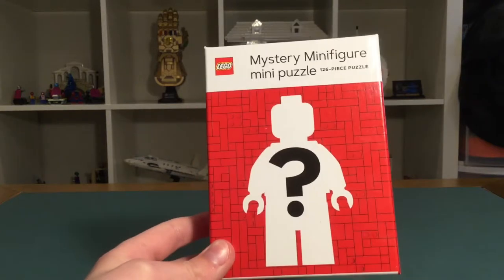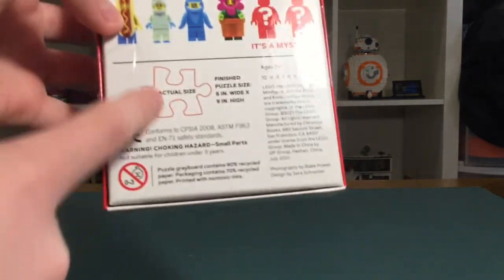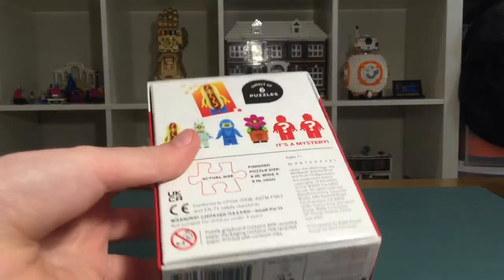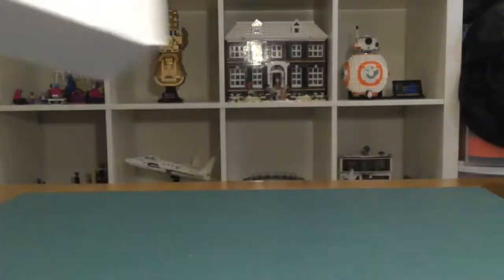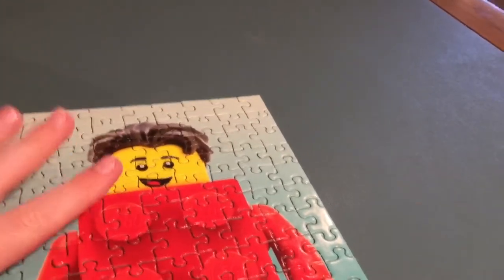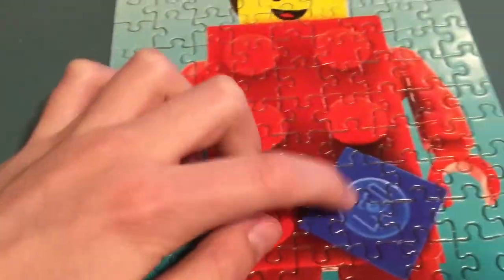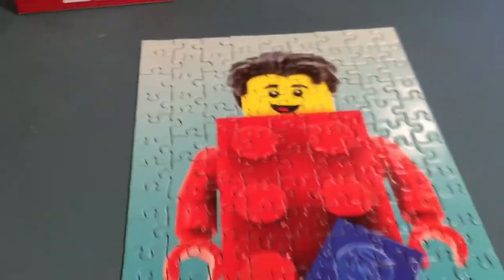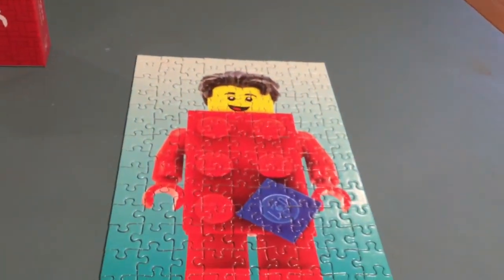LEGO Mystery Minifigure Mini Puzzle Review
In this video, I review LEGO Mystery Minifigure Mini-Puzzle. What do you think of this puzzle?